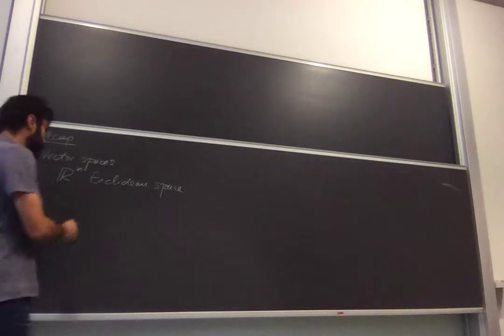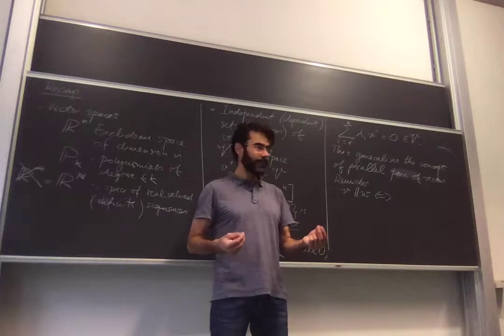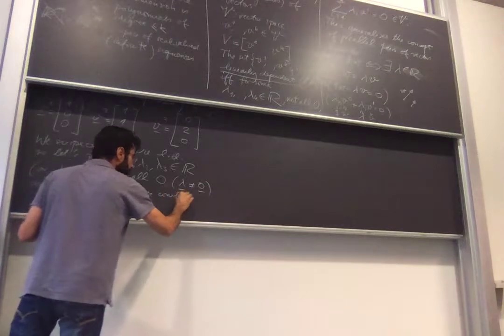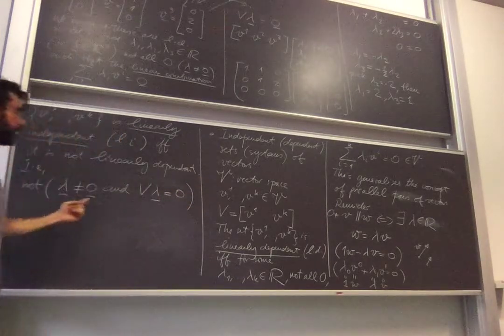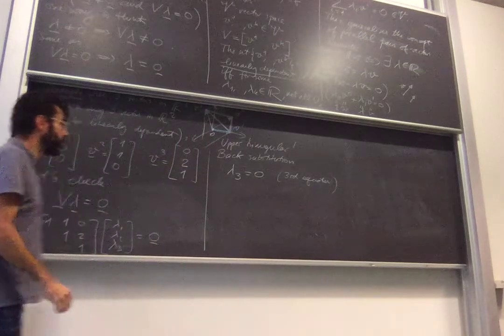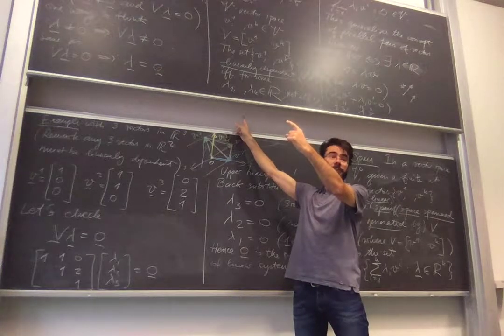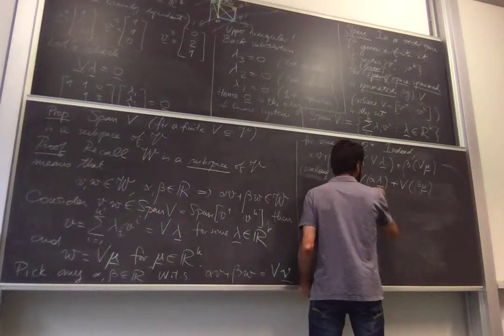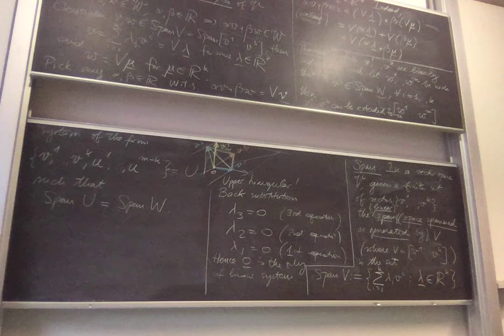2017 09 19 vector spaces 2